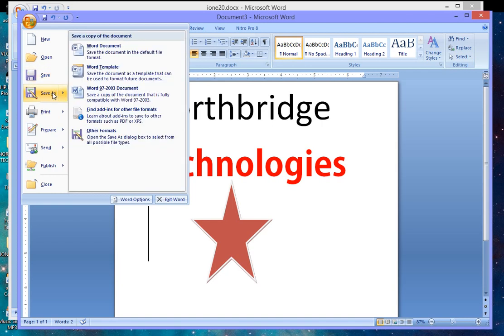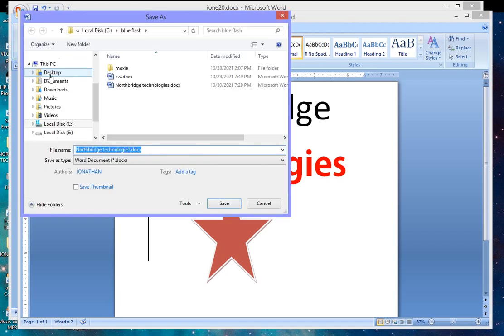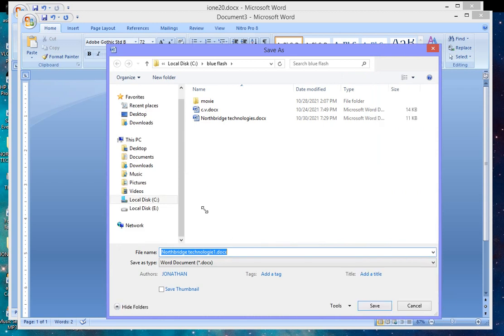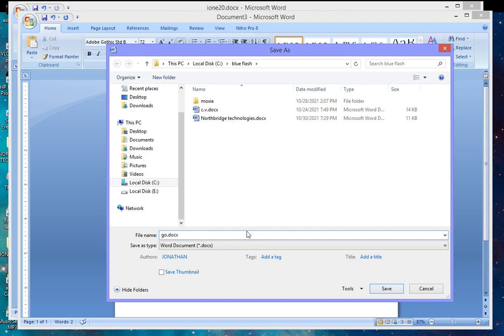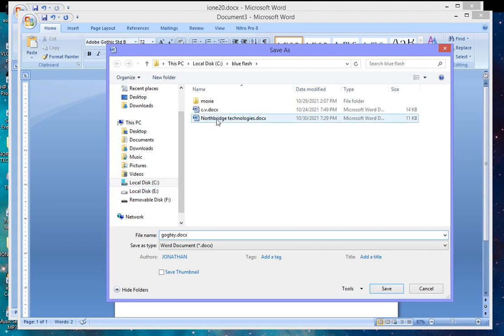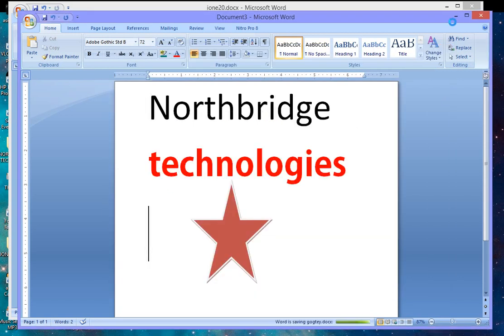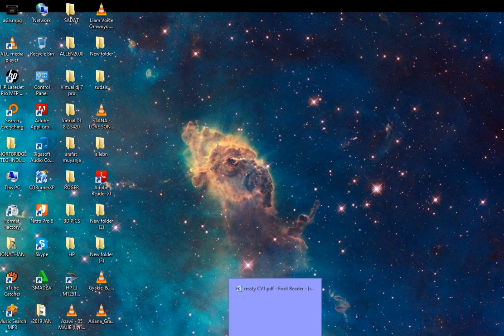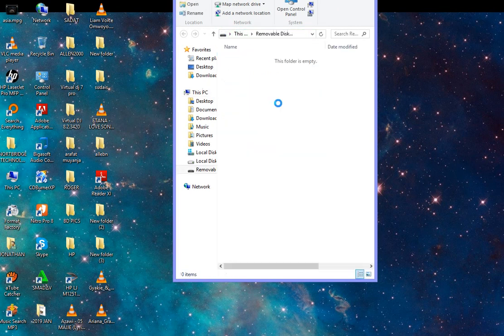How to save documents on removeable drives or discs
How to save documents from different storage devices like memory cards,flash discs,iPods , phones,comp act discs,in different platforms of information systems and science, Microsoft office outlook, Microsoft office word, Microsoft office PowerPoint, Microsoft office access, computers in adding colour,tables, objects,graphs ,charts,page layout etc